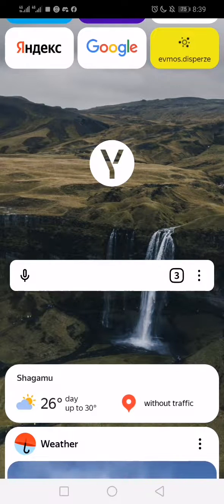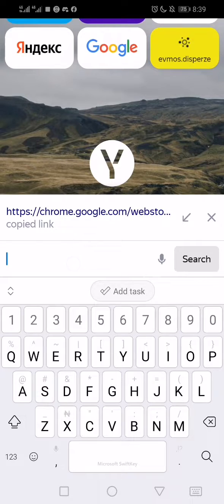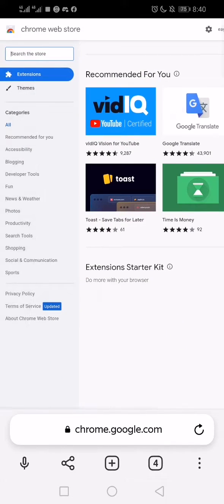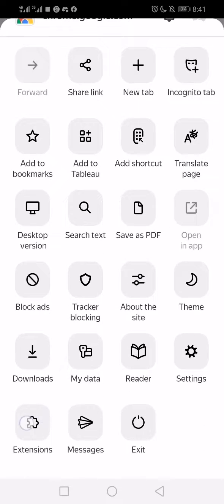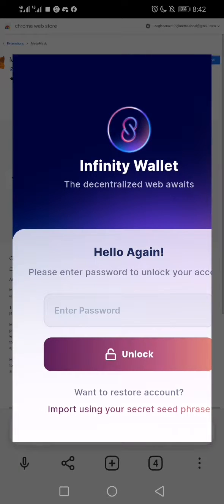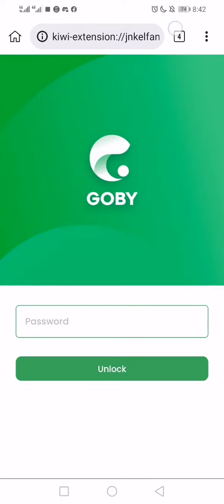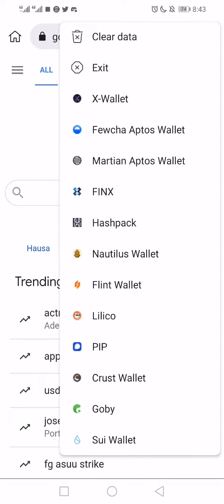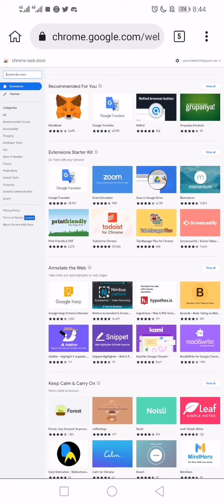How to access your extensions on Kiwi and Yandex mobile browsers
You don't need to have a computer system to use browser extensions. Your smartphone can do a lot.

In this video, you will learn how to install extensions on your mobile browsers and access them.